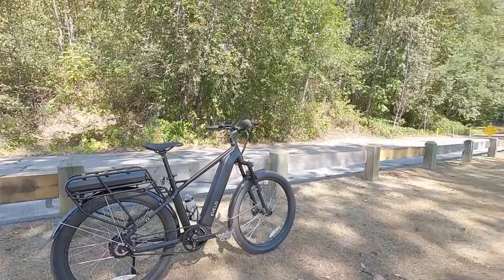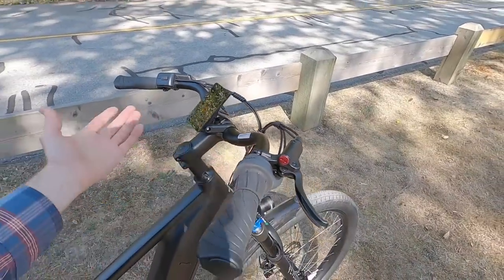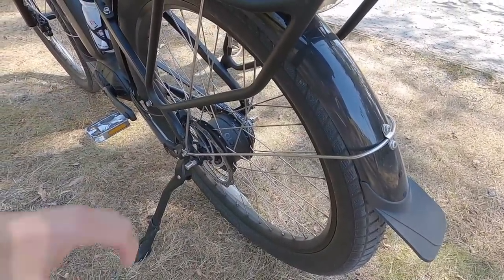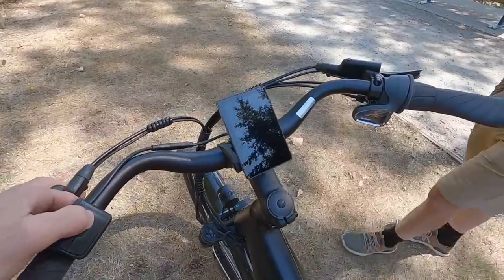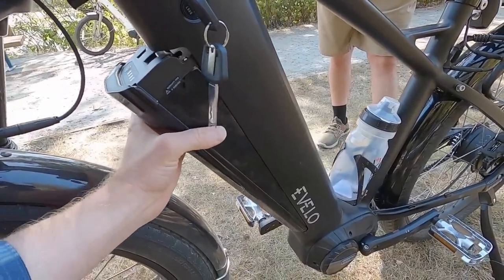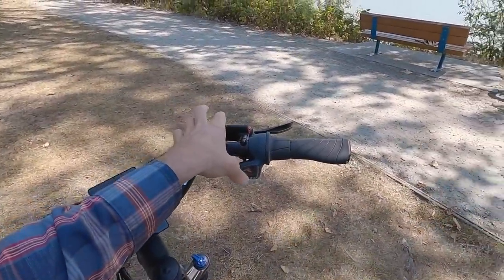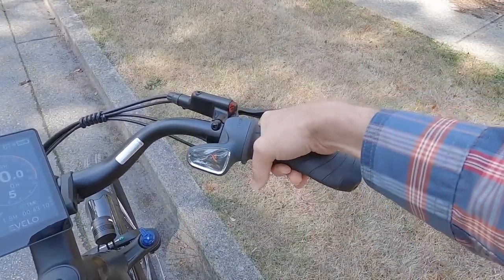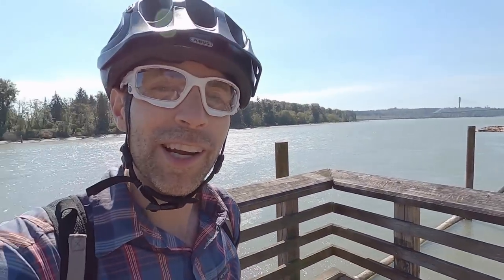EVELO Atlas Review - $4.2k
The EVELO Atlas is a powerful urban electric bike with enviolo continuously variable transmission that can be shifted at standstill, clean quiet Gates Carbon belt drive, light and adjustable Zoom 110mm air suspension fork with 15mm thru-axle, plastic fenders, integrated lights, adjustable top speed, and optional second battery pack for extended range! Powerful Bafang M600 mid-drive motor offers up to 120nm of torque. Dynamic pedal assist and trigger throttle operation. Zoom hydraulic disc brakes include motor inhibitors and brake light activation for added safety. Compact lightweight downtube integrated battery pack offers 720wh capacity using energy dense 21700 battery cells, 3 amp charger included. Attention to detail with adjustable kickstand, bottle cage bosses, and custom ergonomic grips. Relaxed geometry with lower standover height and swept-back handlebar for improved comfort. Predominantly sold online, requires some effort unboxing. Rear light is a bit low and may be blocked by the fender. Only available in one frame size and color. Rear disc brake rotor appears to be 160mm vs. 180mm both. Tires do not include reflective sidewall stripes for added visibility.

0:00 Introduction to the bike, the designer, and the drivetrain
0:54 Air suspension fork 110mm travel, hubs, tire size details
1:57 Bafang M600 mid-drive motor: custom programmed, optional throttle
3:05 USB charging port on display, one frame size, one color: black
4:11 Chainring and rear sprocket drivetrain overview, cranks, pedals
4:33 Total weight with battery, battery and motor weight, balanced
4:57 Plastic fenders with smooth rounded supports, assist sensors
6:15 Seat post and saddle details, quick release, rear hub spacing
6:50 Trekking rated Enviolo CVT, 10 years working with Enviolo
7:28 Custom designed ergonomic locking grips, hydraulic disc brakes
8:38 Electronics use CAN bus communications for high precision
9:13 Warranty details, pricing details, included bottle and cage
10:05 Integrated lights, lowered standover with reinforcement gusset
11:54 Charge port location, battery charger 3 amp, balanced charging
12:25 Optional rear rack with battery for double range, pricing
13:13 All electronics are IP65 rated, main downtube battery 720wh
14:40 Activating the display, menu walkthrough, settings menu
18:23 Showing the optional throttle, discussing the bike names
19:01 Ride test begins with handheld cam, shifting demonstration
20:25 Off-road noise test, more details on the rear rack option
22:07 Third person ride shots with hill climb, on-frame shots
23:00 Conclusion with site resources: compare tool, ebike forums